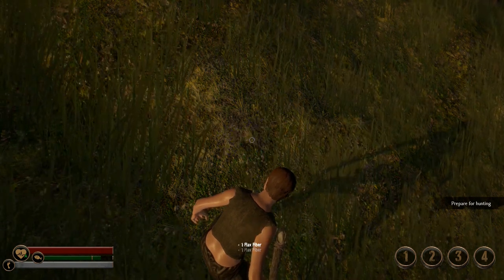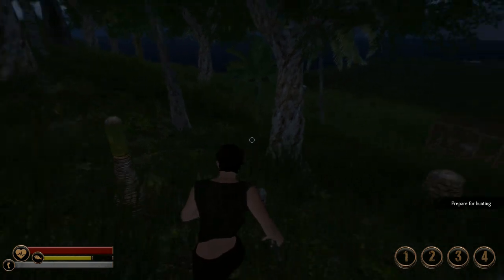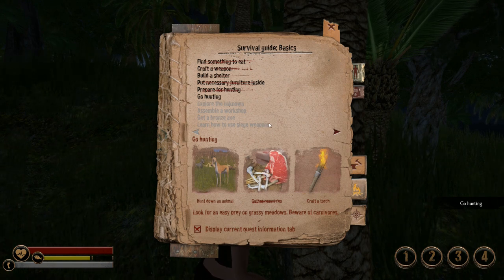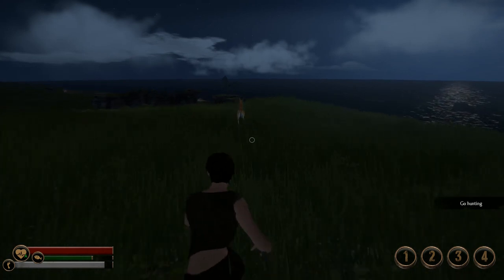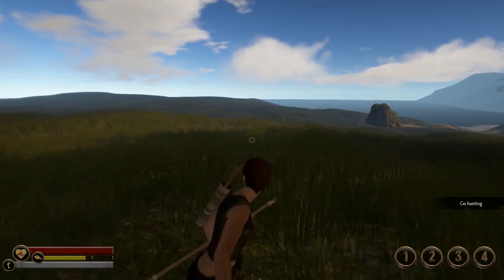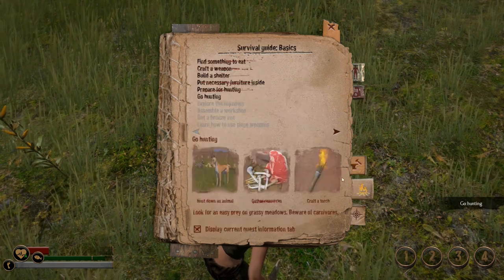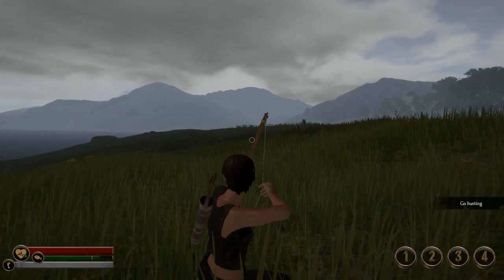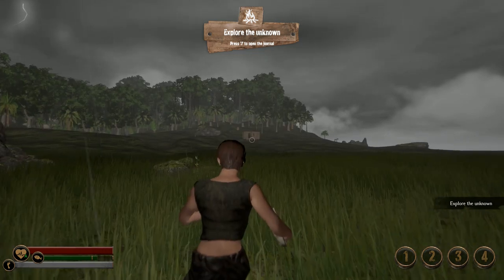Failing at Out Of Reach 03--The Hunt Is On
We try our hand at hunting in this episode of Out Of Reach. A gazelle gives us no end of problems, but we're still pretty good at tigers. In fact, we may drive them to extinction.

Our Out Of Reach survival experience continues here.

The one who said that a combination of thunder storms and sea rocks is the worst thing that can happen to sailors, clearly didn't have to survive one. The real deal starts the morning after, and this is the exact time when you, dear player enter the cruel world of Out of Reach.

Although the archipelago was considered deserted before ships started to crash into sea rocks nearby, every kind of area on the island has its natural inhabitants who just don't give a warm welcome. Thinking twice every time before moving ahead could be one of the smartest things to do.

Staying on a beach after crushing your boat allows you to hunt for slowly moving animals and gives the ability to see at long distances. Disadvantage - you can be seen from exactly the same distance and there's always someone to call you his own slow-moving food.

In order to stay on the top of the food chain, you need to work harder than others. Everything starts from finding certain resources. Chop trees, mine stone, gather flax and food. Equip yourself and start searching for more sophisticated materials like copper and tin to produce bronze and other alloys.

Use a variety of workshops, furnaces and tools to craft armour and weapons. Check which combination of gear has better performance and suits your game style best. Upgrade equipment using new resources or items obtained in battle. Store, collect or trade your stuff with other players!

Looking for a place to store your timber or a quiet and cosy room to forge a sword and tan a skin of an elephant? Build your own stronghold! Use dozens of building elements like walls, stairs and floors to assemble the house of your dreams in an environment of your choice... or just take control of one.

The best solutions to problems are most often invented during battles. Everyday life on islands full of castaways is not an exception. To successfully protect your territory or gain control of a new one, you will need the advantage.

Ballista
The greater the distance, the safer you are. Ballista may be slow to load and unable to move but the ability to pierce a target with a 1,5m dart few hundred meters away in no time shouldn't be underestimated.

Trebuchet
Unusual situations require extraordinary solutions. When an axe doesn't help or doors are just too thick it's time for a trebuchet. Construction costs both time and resources but nothing surprises like a forced entry through a wall.

Traps
Well, there's actually one thing that surprises more - a tricky and deadly trap! Use trip wires at the doors, stairs or wherever you want, connect them with ballistae or boulder throwers, place a bait and wait for the unwelcome guests.

Glider
When everything fails, you might consider an attack from above. Construct a tower, install a launcher ramp and take off on a glider to bomb enemies' bases, get through walls or just take a look from a different perspective.